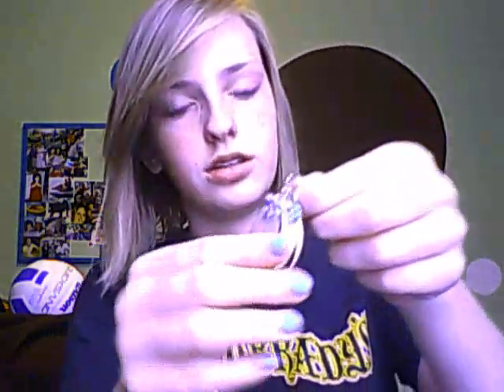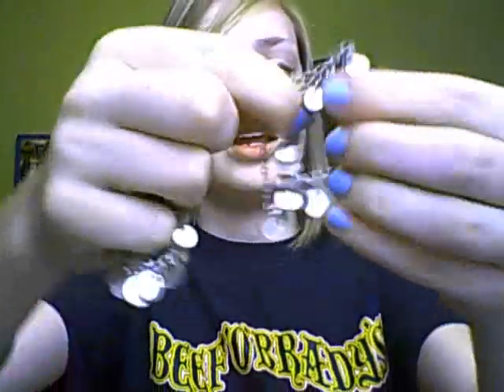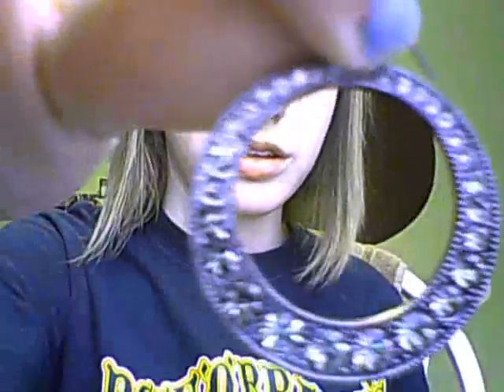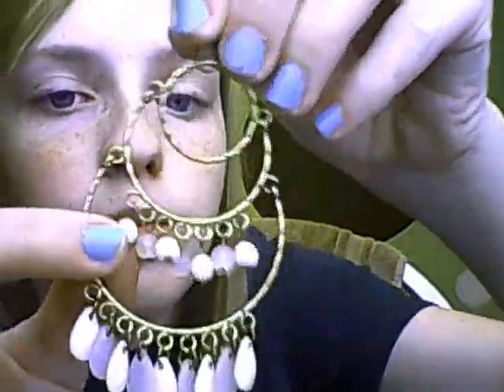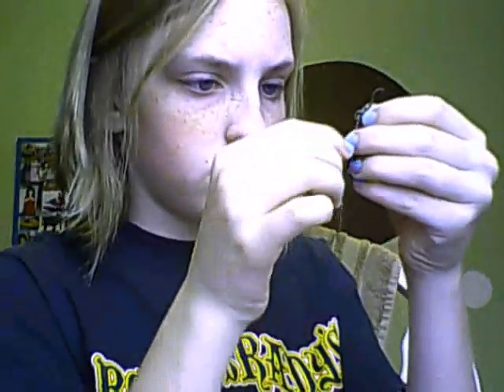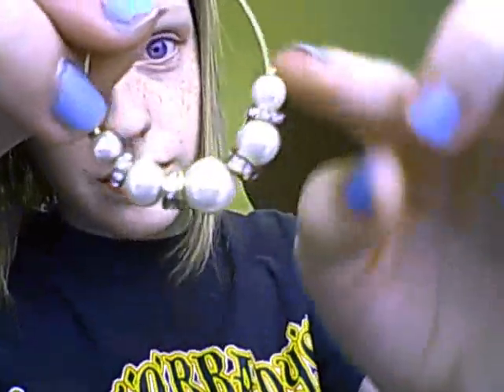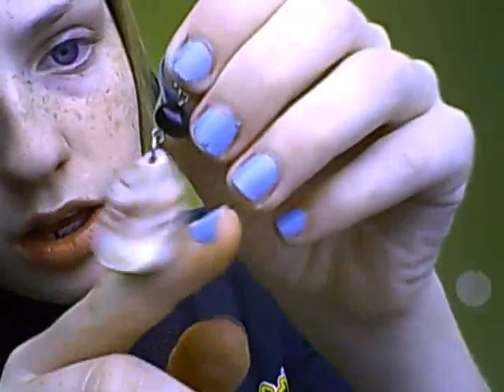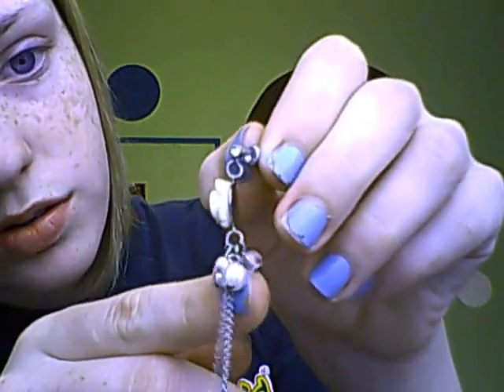ear rings part 1.